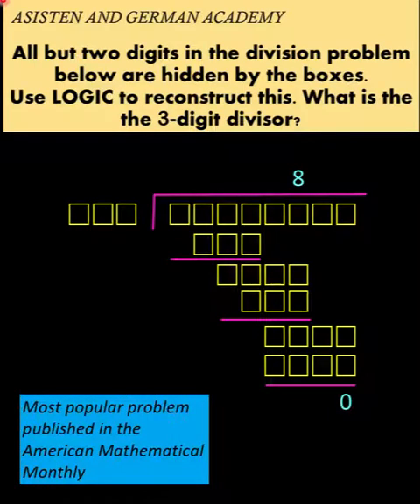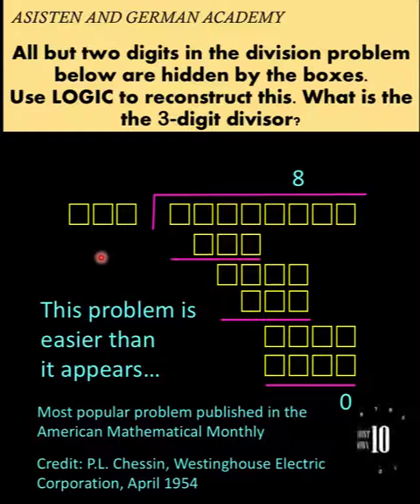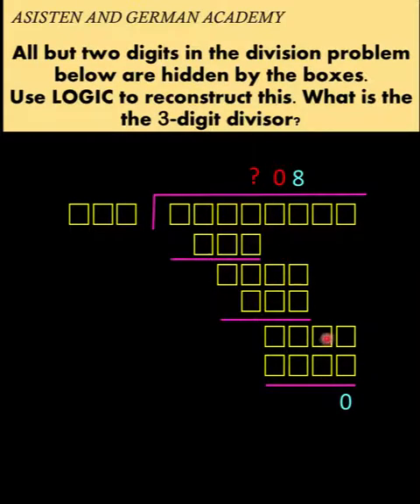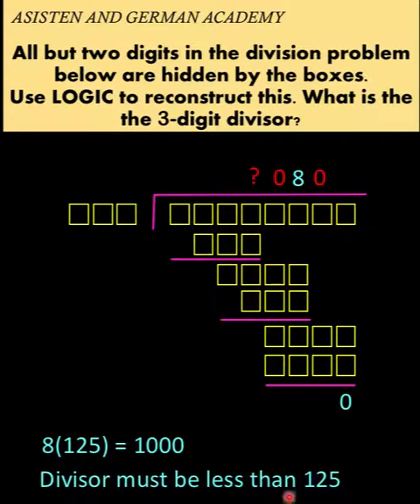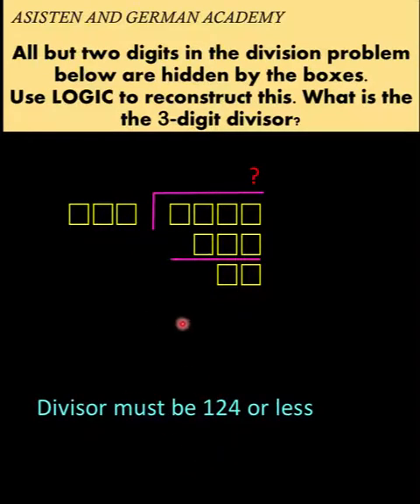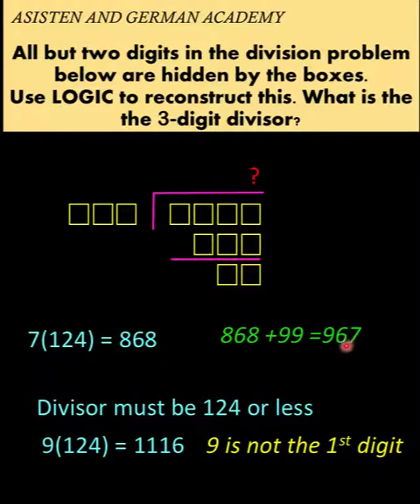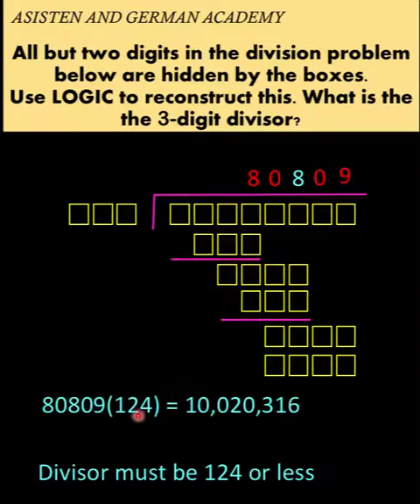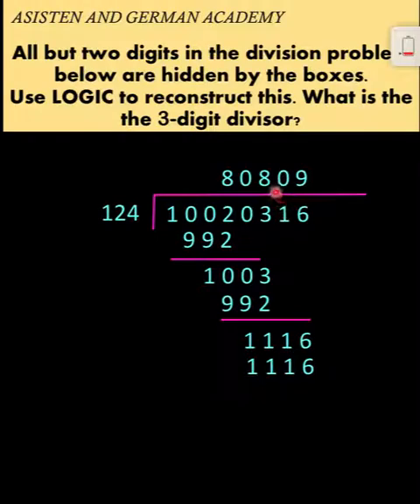Lonesome 8 | Math Puzzle